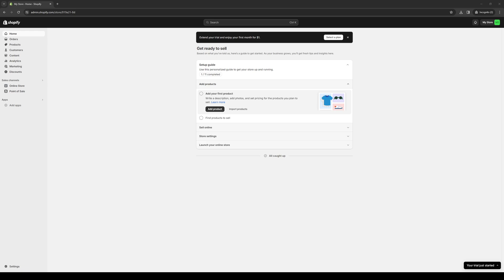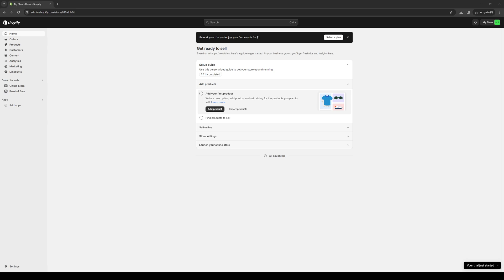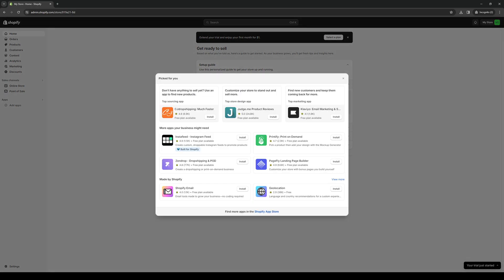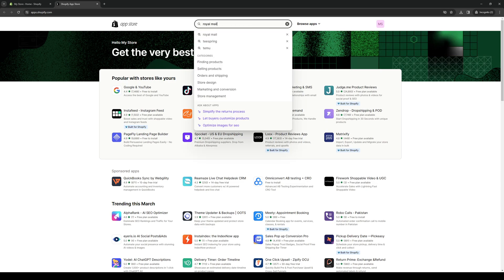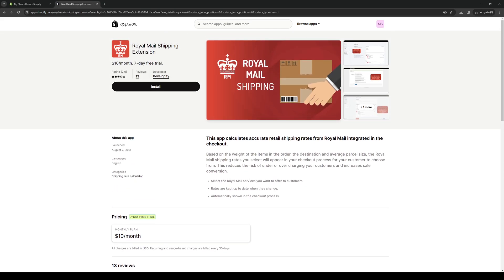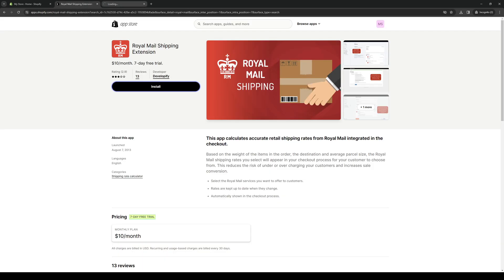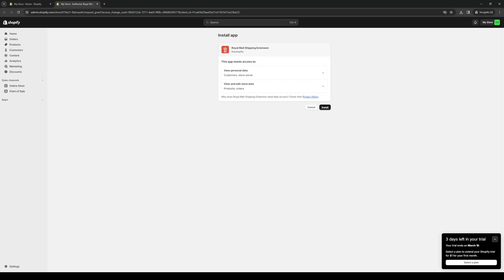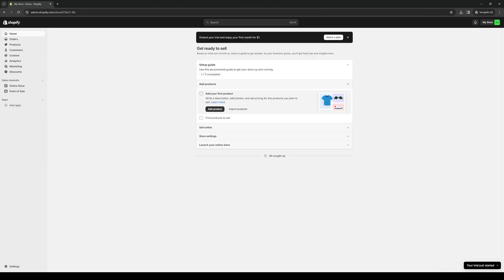How to Connect Royal Mail to Shopify (Full 2024 Guide)